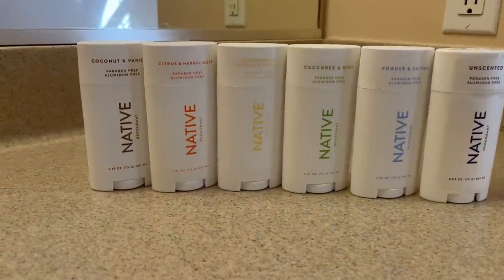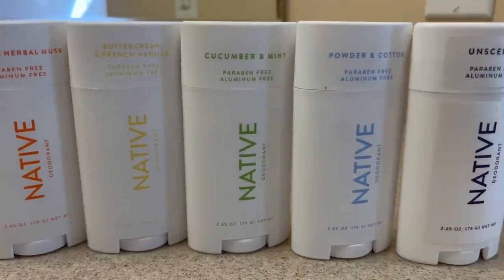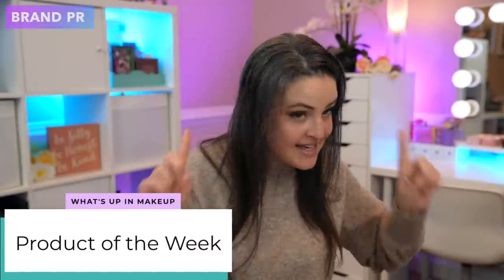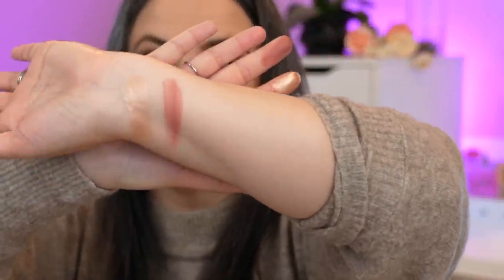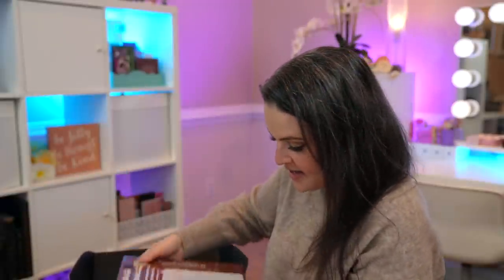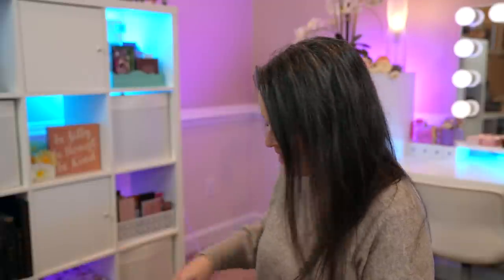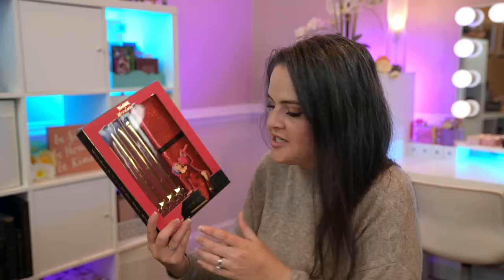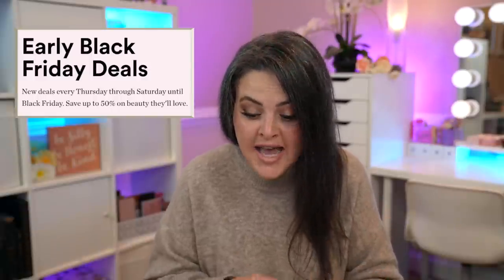OMG! Influencer $6.1 Million Deal! SheGlam is CRUELTY FREE??? I'm MAD! | What's Up in Makeup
Welcome to What's Up in Makeup product releases and makeup industry news!

Today’s What's Up in Makeup is packed FULL of beauty news to keep you updated on the week's latest beauty releases as well as brand and influencer news. You don't want to miss it!

- Top News -
Kiss x Meredith Duxbury

Product Report -

*Sephora*
Benefit Advent Calendar

*Ulta*
MAC x Black Panther

*PR of the Week*
Sigma Holiday 2022

*Time Stamps*
00:00 Introduction
01:01 Thank you to our sponsor, Native
03:48 Influencer $6.1 Million deal!
05:21 Meredith Duxbury's surprising collaboration
07:15 How ELF Cosmetics surprised everyone
10:02 Estee Lauder brands decline!
12:13 Revlon might really be dying this time
13:39 SheGlam cruelty free??? Why I'm mad about it!
17:25 Kim Kardashian's embarrassing night + Heidi Klum is slimy!
19:41 Weekly product report
26:55 PR of the Week
31:30 Beauty Sales
32:32 Artist Shout Out

Curious about my current favorite skincare and makeup products? I've got a bunch for you all in one place!

Music used in my videos:

Save $5 at ColourPop with code JENLUV
Save 10% at Alter Ego with code JENLUVS